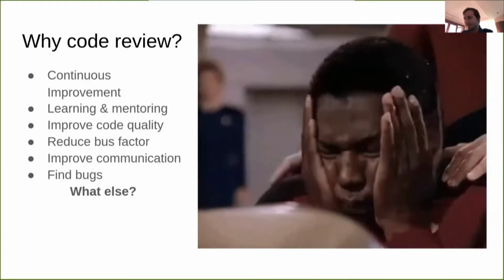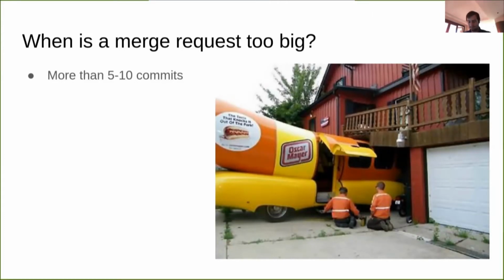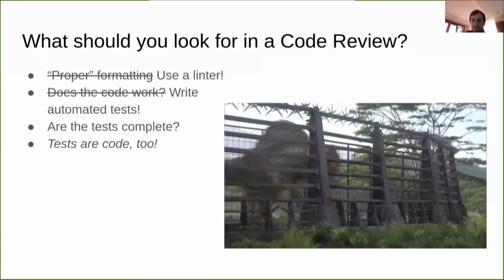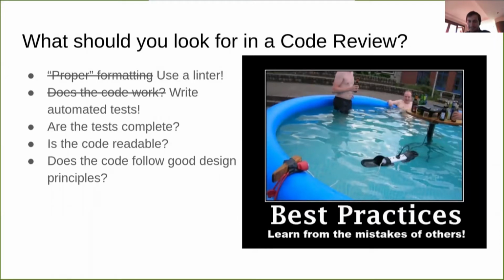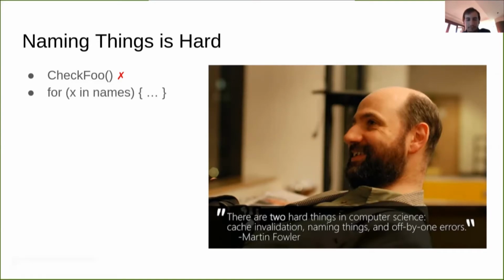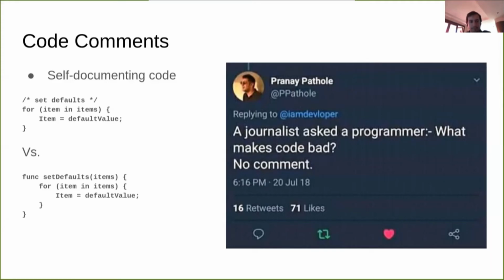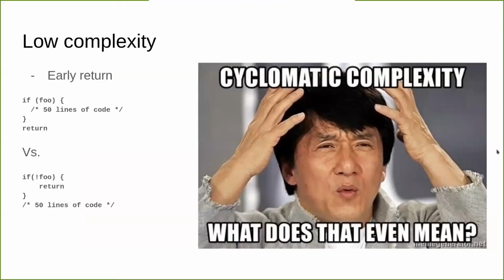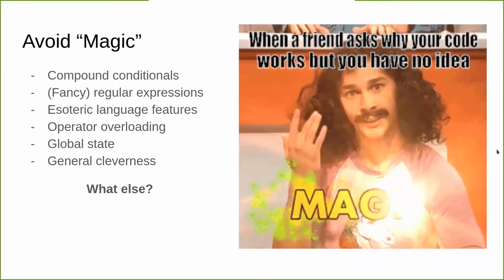How to do Code Review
In this video, we discuss what to look for while doing peer code review.